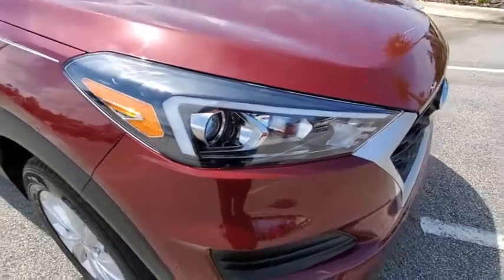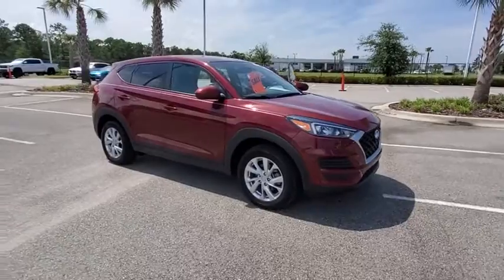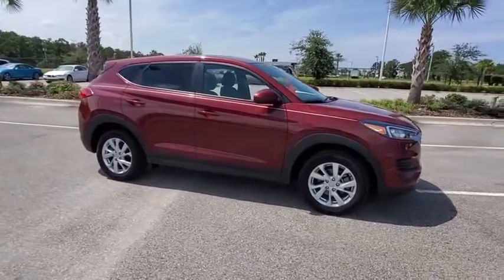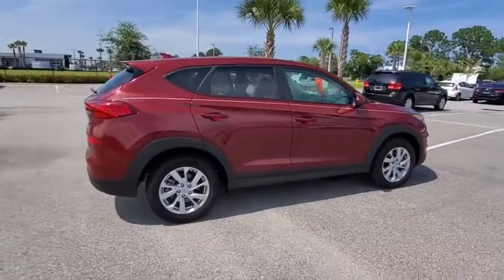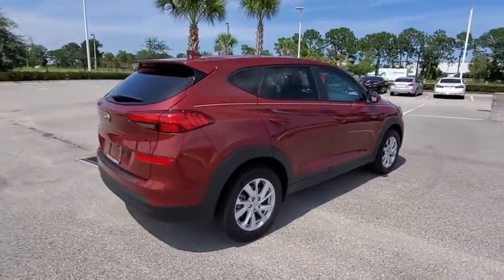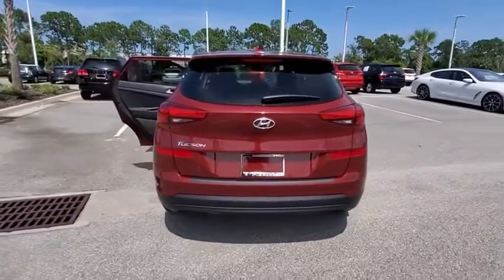2019 Hyundai Tucson Daytona, Palm Coast, Port Orange, Ormond Beach, FL DP5399B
Fields BMW of Daytona in Daytona Beach, Florida is a new & used car dealer with a selection of 2017 vehicles in addition to our car service, auto parts, financing & more.

Fields BMW of Daytona in Daytona Beach is a proud member of Fields Auto Group. At Fields, we're proud to serve our customers in Florida, Illinois, Wisconsin, and North Carolina.  Family owned and operated, Fields Auto began with the opening of Fields Cadillac in Evanston, IL in 1971.

Fields BMW Daytona
1050 N Tomoka Farms Rd

GREAT MILES 18,689! Bluetooth, Apple CarPlay, iPod/MP3 Input, Alloy Wheels, Back-Up Camera.WHY BUY FROM FIELDS BMW?There are many reasons why people visit Fields BMW of Daytona from the Daytona Beach, Ormond Beach, Port Orange, Palm Coast, Deland, Jacksonville and St Augustine Florida areas for a pre owned car in Daytona Beach. One reason is our selection of quality sought-after pre-owned vehicles. The second is our commitment to our customers. At Fields BMW of Daytona we don't believe in gimmicks, just good cars and great people.